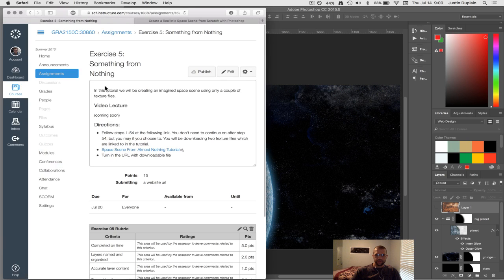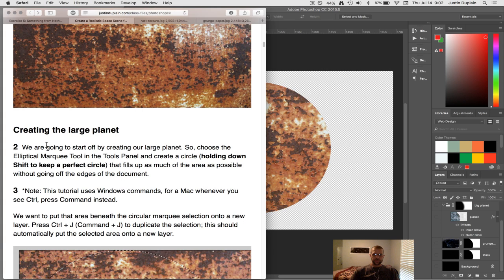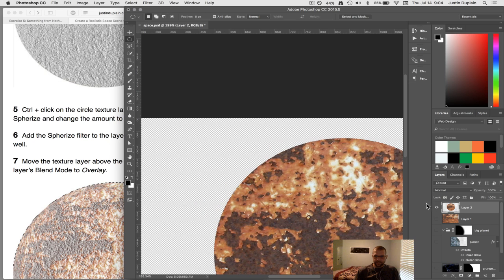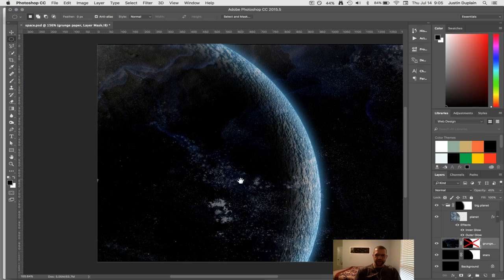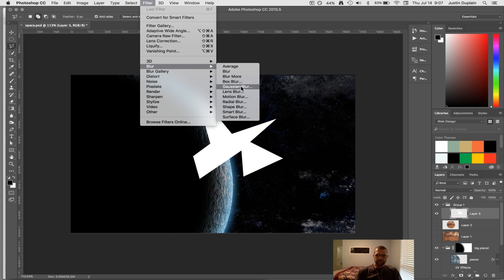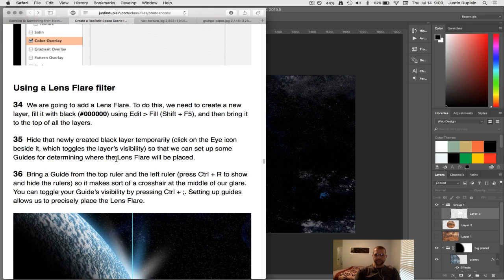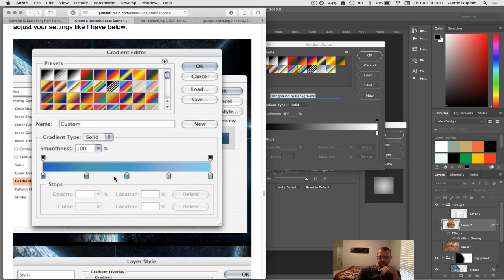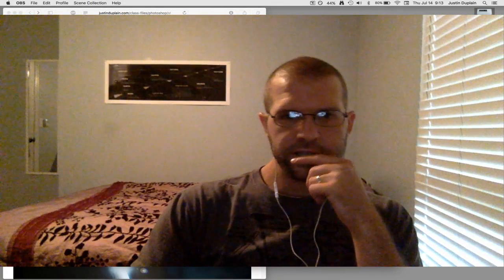Exercise 5: Something From Nothing Overview